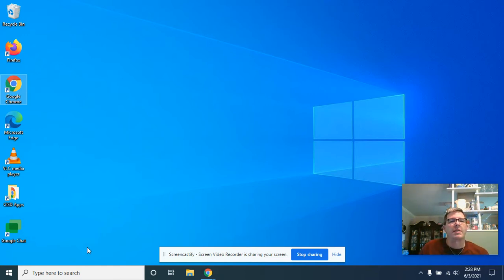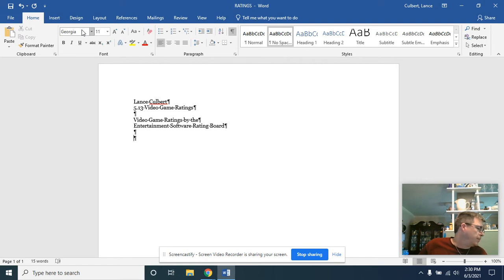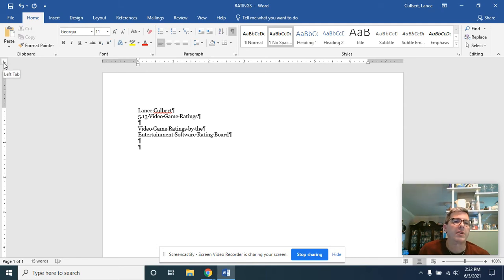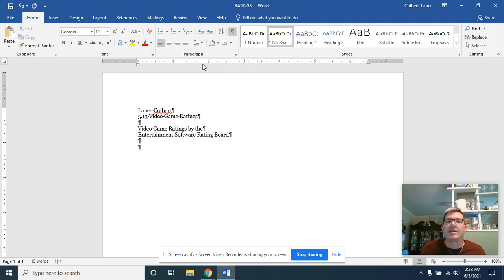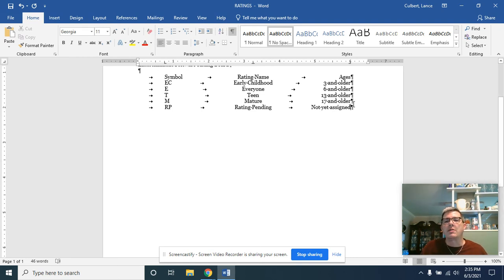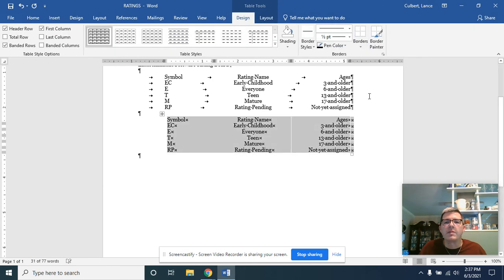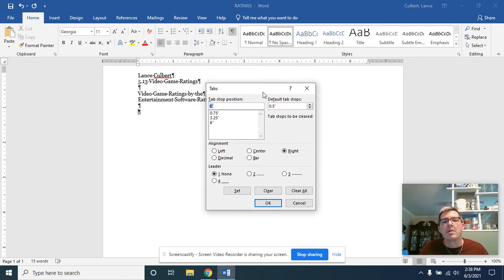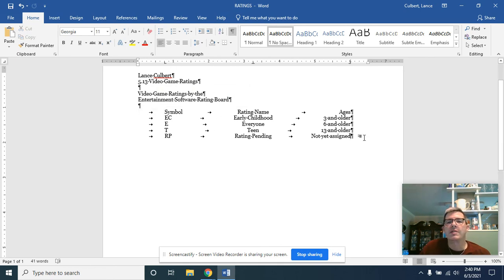Microsoft Word - Lsn. 5.13 [RATINGS]